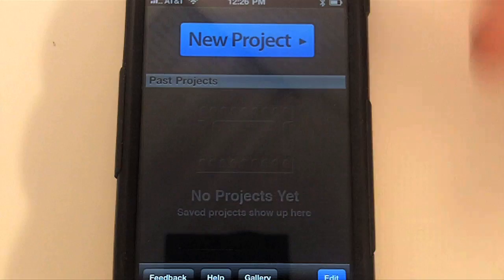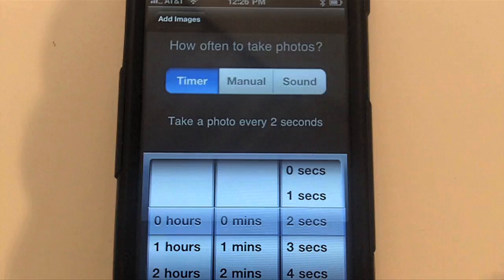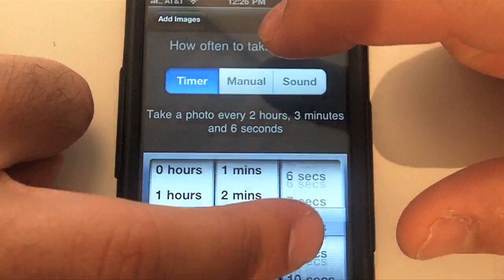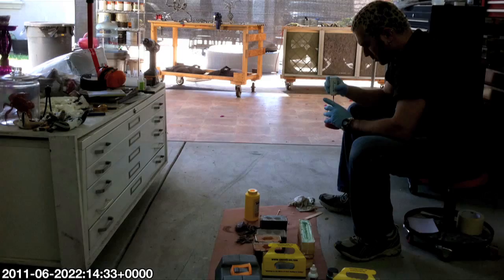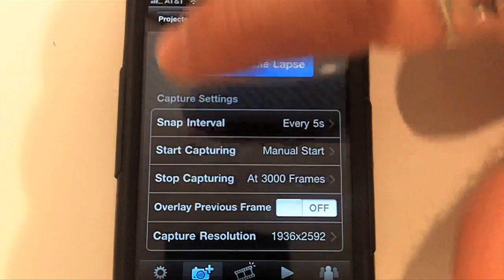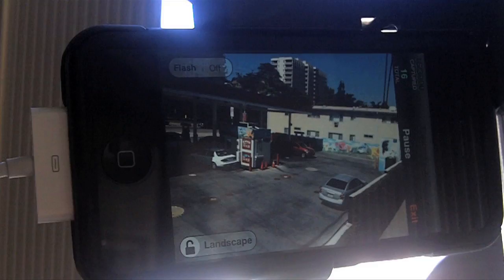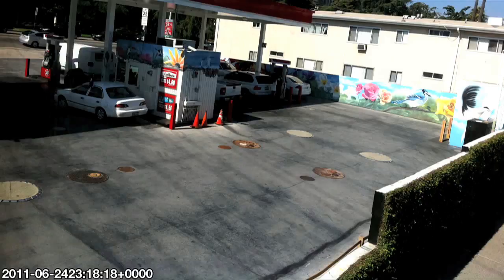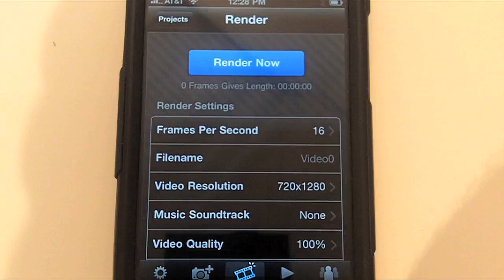iTimeLapse Review - APP ATTACKS!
Who doesn't love timelapse? Now you can create HD timelapse videos right on your iPhone.

Marc Ostrick and Joshua Levine review iTimeLapse, a $1.99 paid app that we feel is the best timelapse app going. Enjoy and please let us know your thoughts.